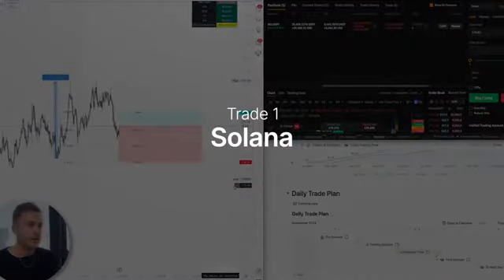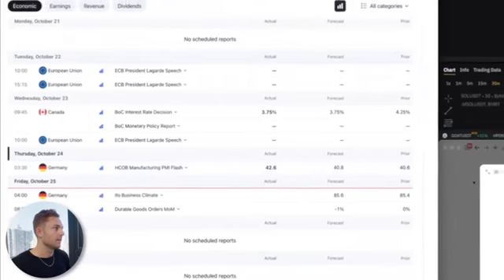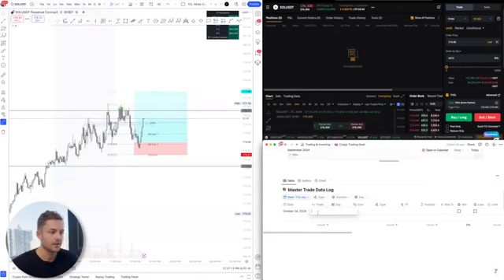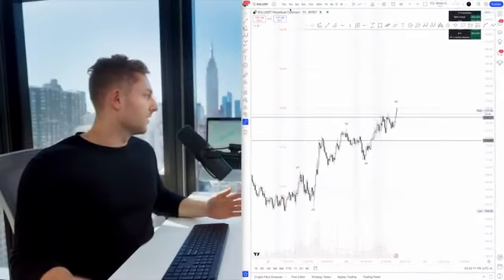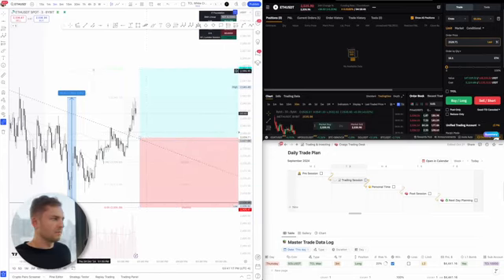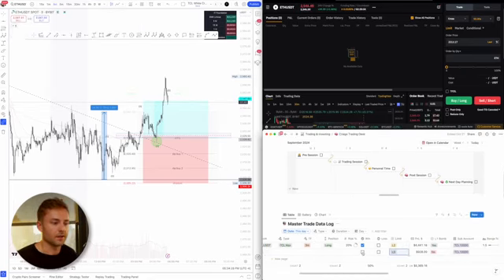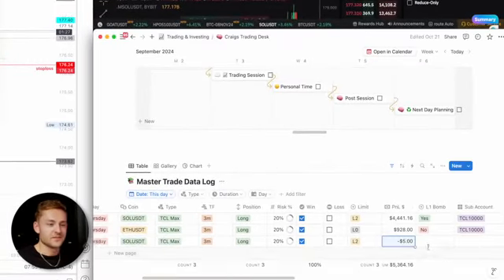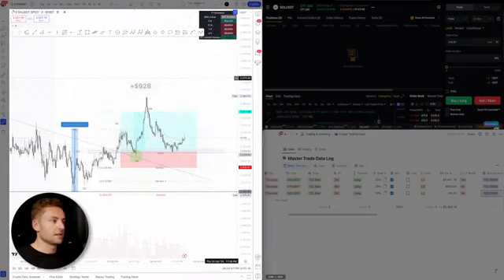LIVE TRADING CRYPTO - How To Profit $5,364 in 3Trades [10x Strategy]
📊  Trading Education

In this video I’ll show you how I live trade crypto, showing you my full process, the trade entries and exits. I’ll also show you inside my tools, indicators and other things I use each day so you can basically watch and learn from my process.

Other Resources:
Referrals Partnerships:

Video Chapters:
0:00 - Intro
1:04  - Desk Set Up / First Trade
8:36 - Waiting For Trade Setups
8:48 - Second Trade Set up
12:38 - Second Entry / Monitoring
16:35 - Third Trade Setup
17:59 Trade Overview